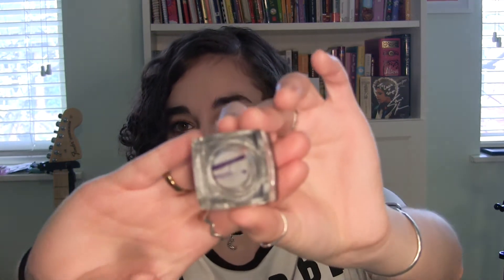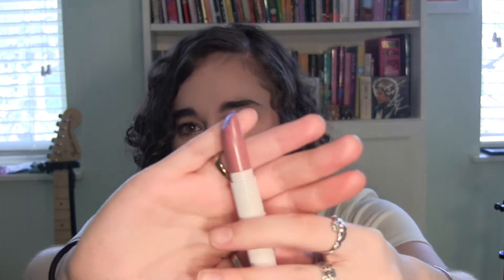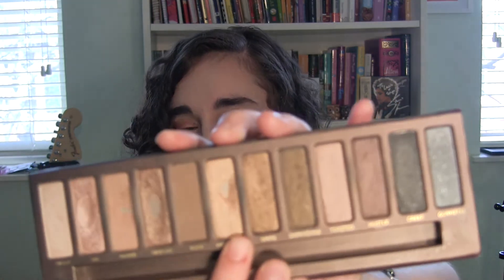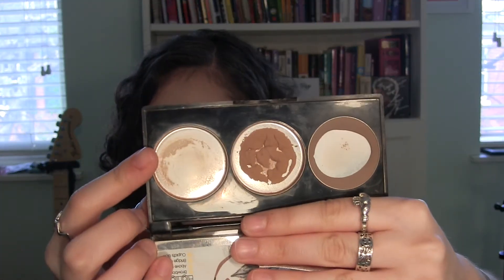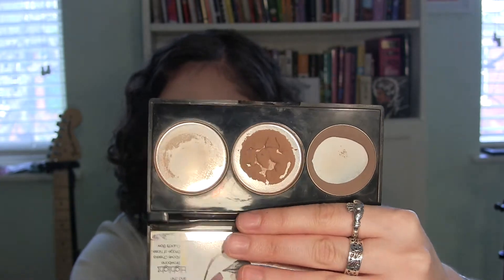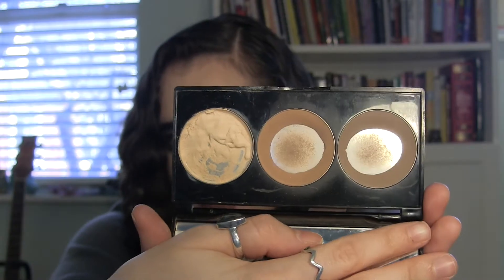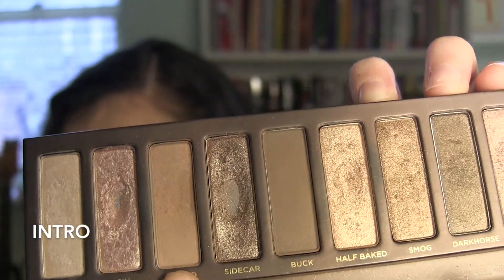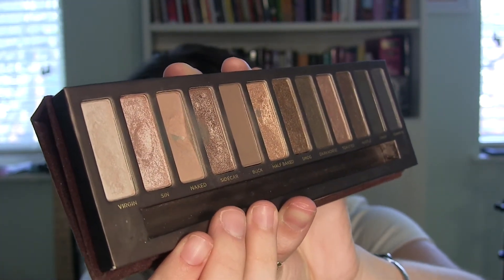Finish 7 by Spring Finale!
I had so much fun doing this project! I feel so good knowing I was able to reach all of my goals and move a good amount of products out of my collection. Let me know if you are currently doing any projects because I would love to watch them! OPEN FOR MORE

TALK TO ME, LET'S BE FRIENDS!

Do something great today.
-Lucia xoxo